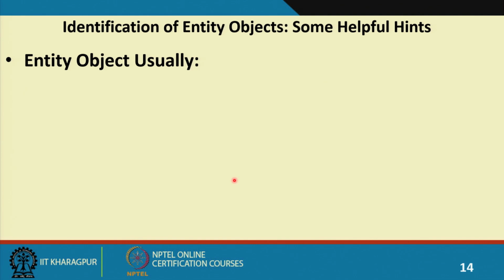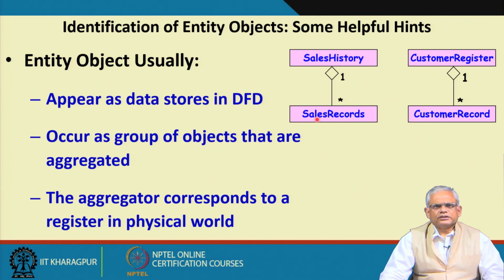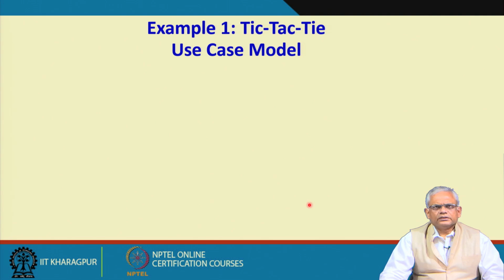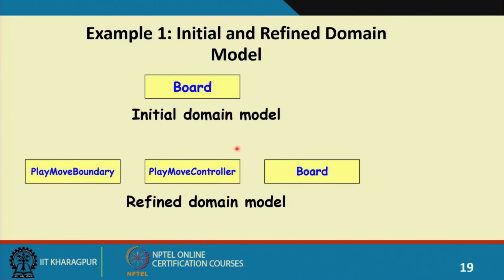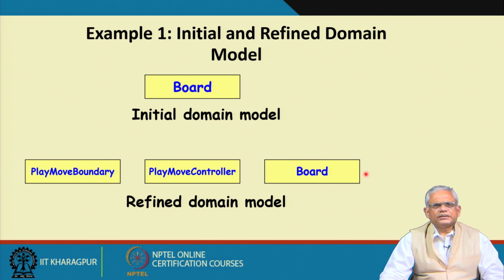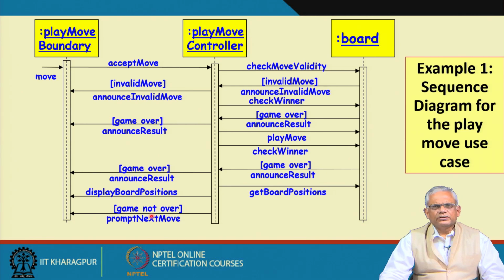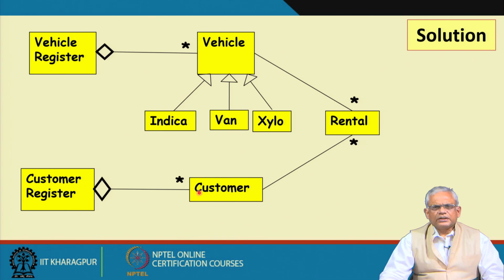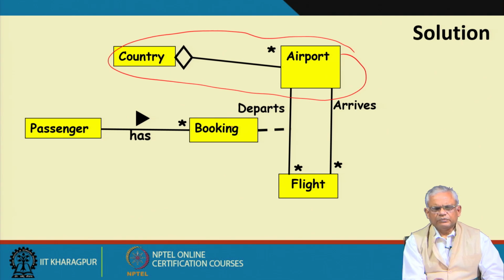Lecture 32: Example Application of OOAD